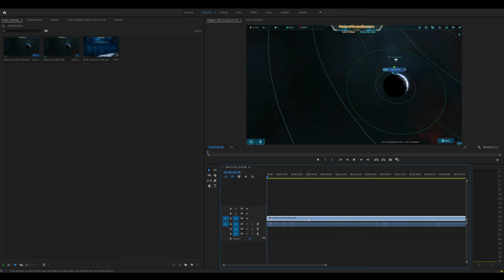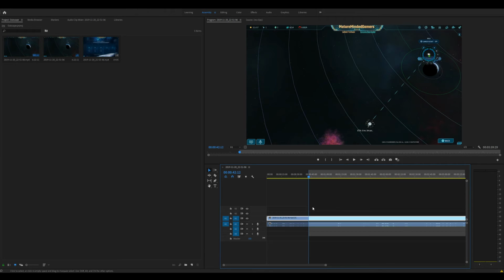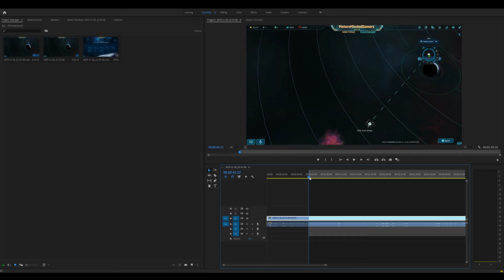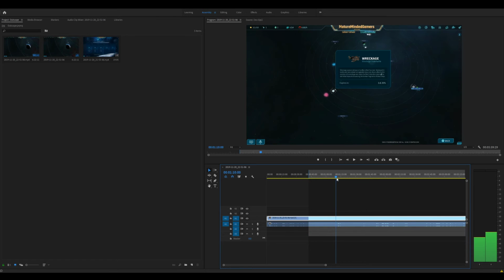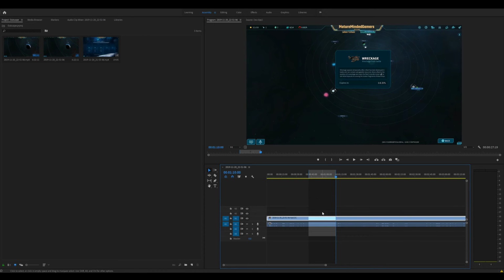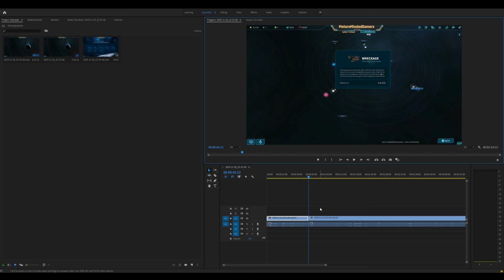Adobe Premiere - Editing Video Out of your Project Quickly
This is part of my Adobe quick hit video series that shows you quickly how to do the basic's in Adobe Premiere.